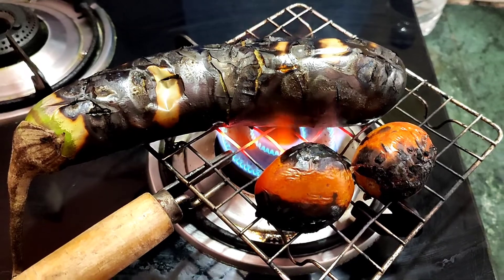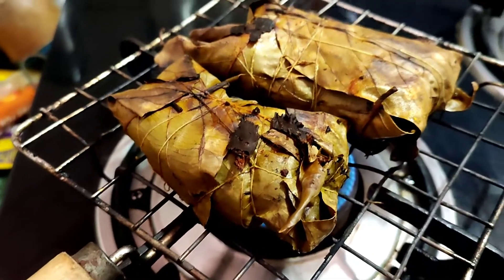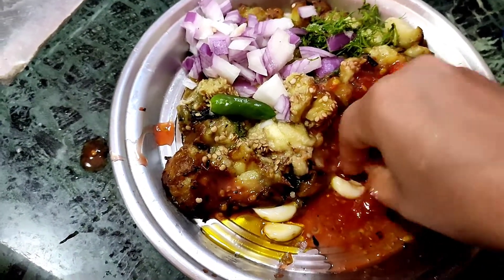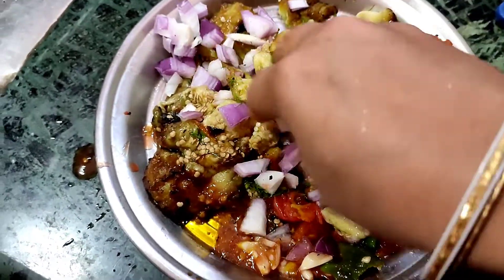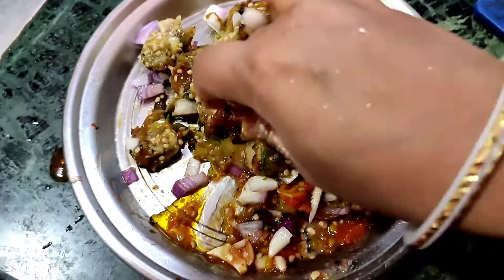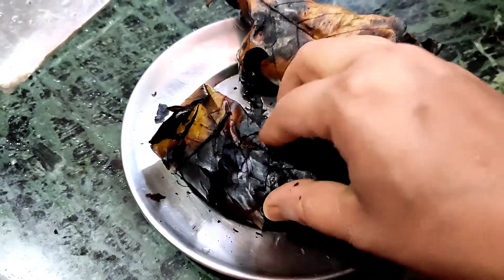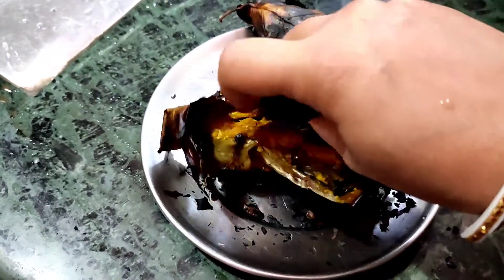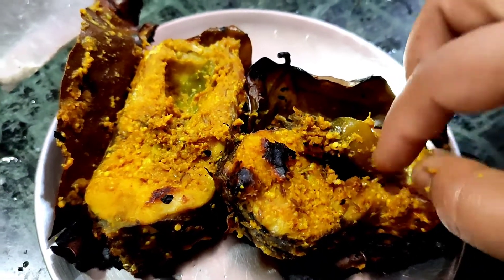pakhalo diwas special recipe baigonopoda chunamachobhaja sagobhaja machopatropoda😋vlog31